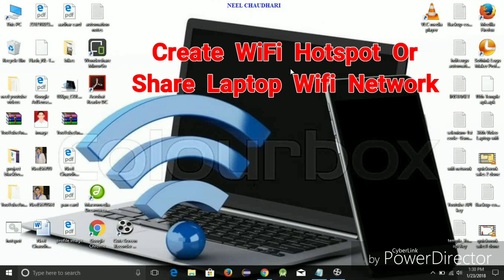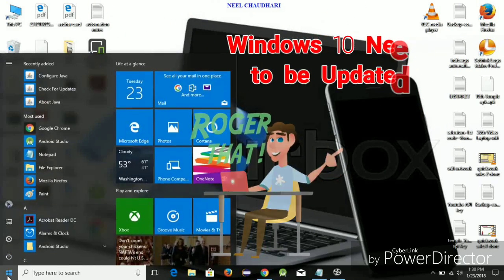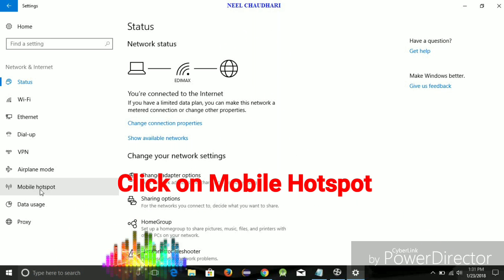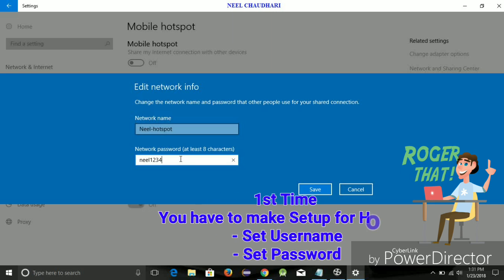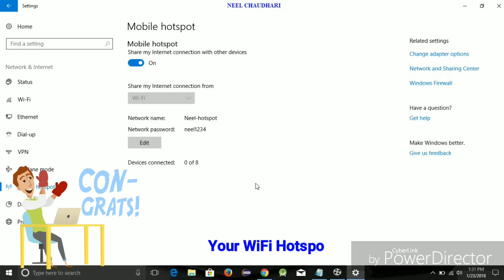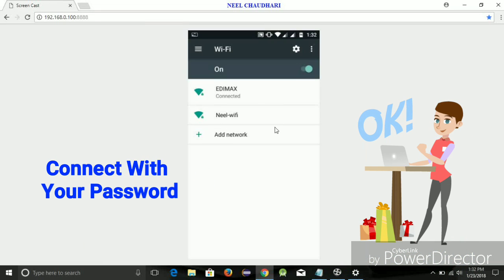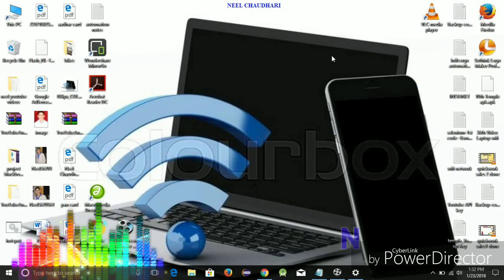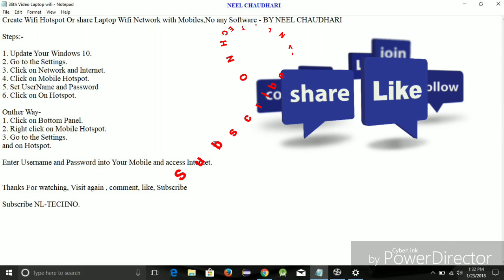Create Wifi Hotspot Or share Laptop Wifi Network with Mobiles,No any Software - BY NEEL CHAUDHARI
Steps:-

1. Update Your Windows 10.
2. Go to the Settings.
3. Click on Network and Internet.
4. Click on Mobile Hotspot.
5. Set UserName and Password
6. Click on On Hotspot.

Onther Way-
1. Click on Bottom Panel.
2. Right click on Mobile Hotspot.
3. Go to the Settings.
and on Hotspot.

Enter Username and Password into Your Mobile and access Internet.